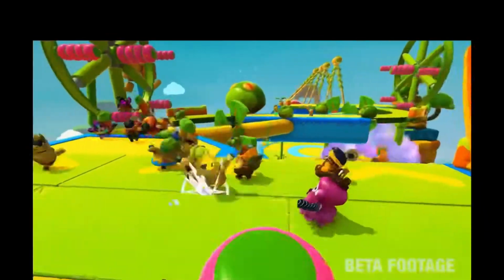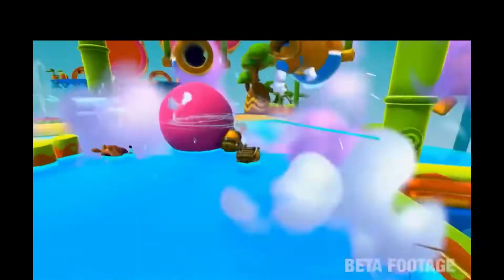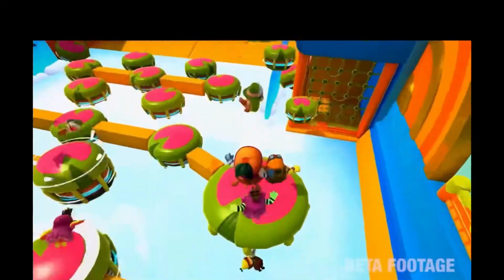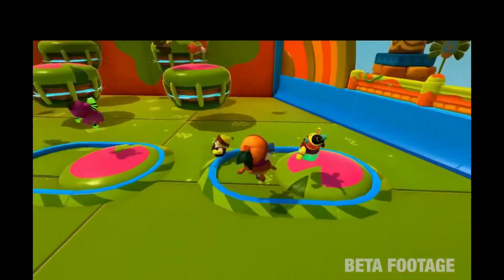More Fall Guys Leaks